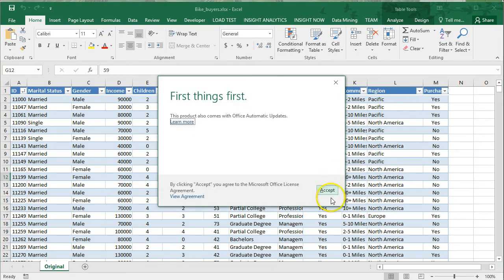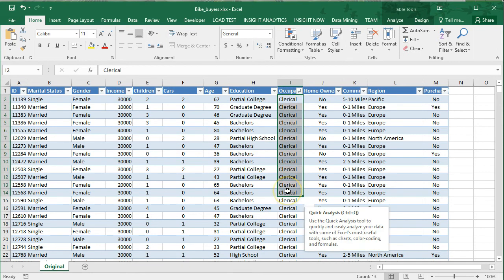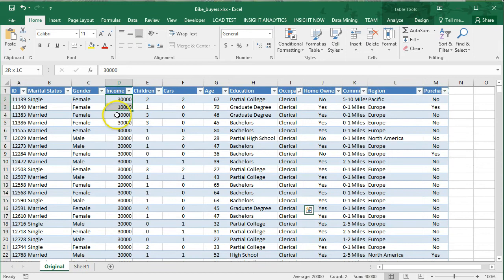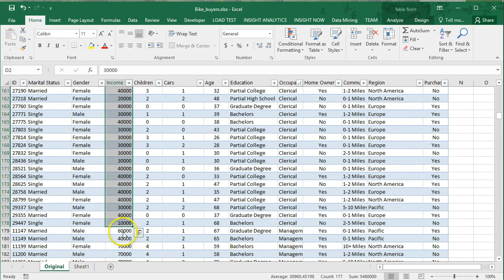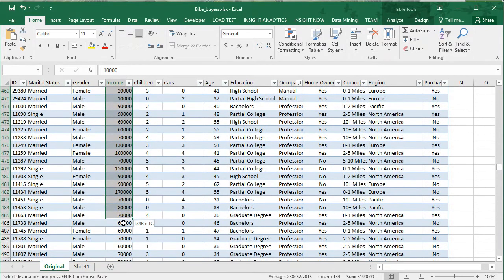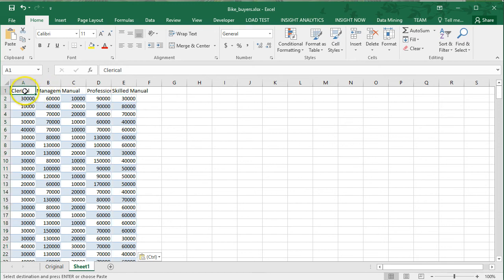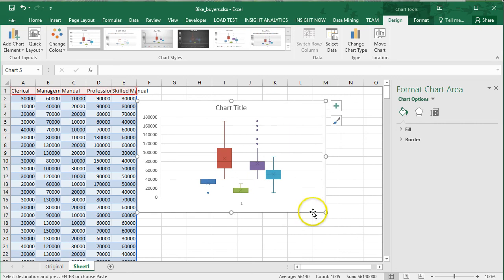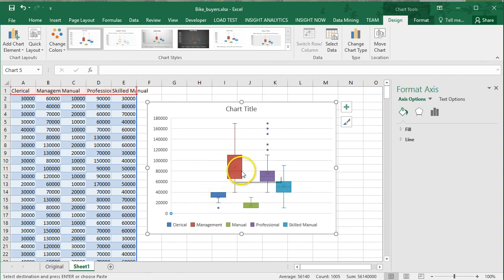Excel 2016 box and whisker plot